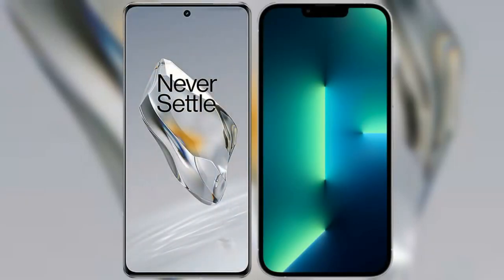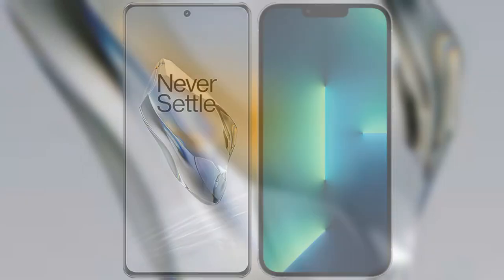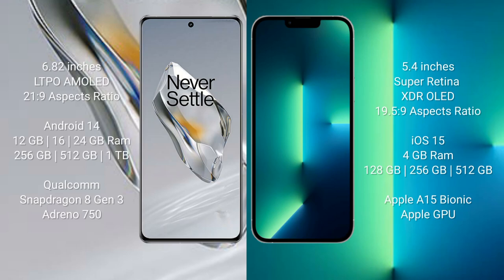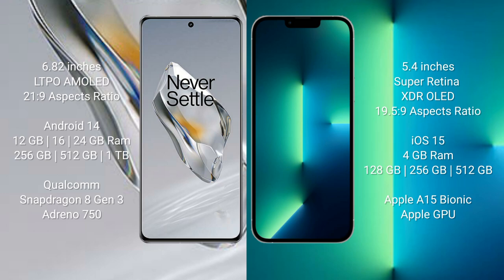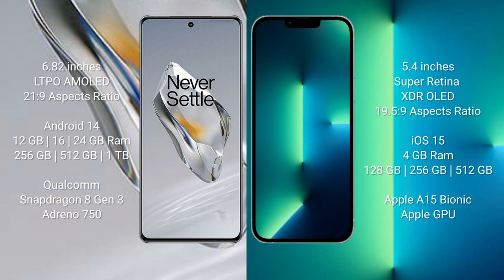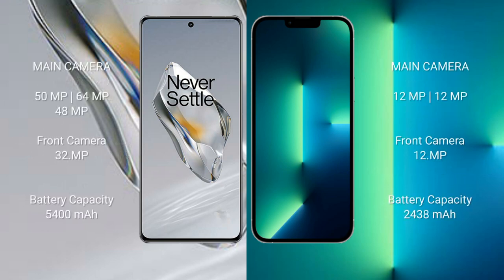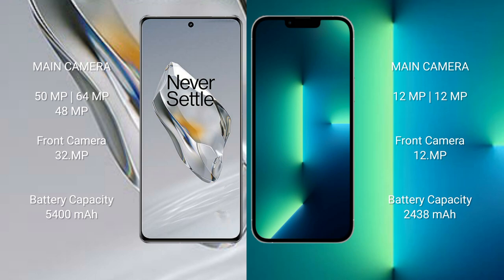OnePlus 12 vs iPhone 13 Mini Review